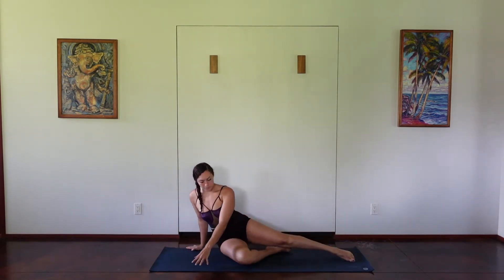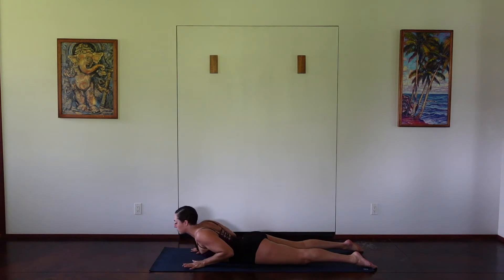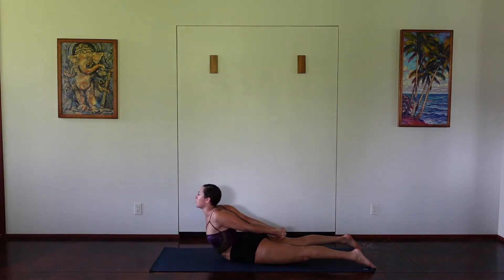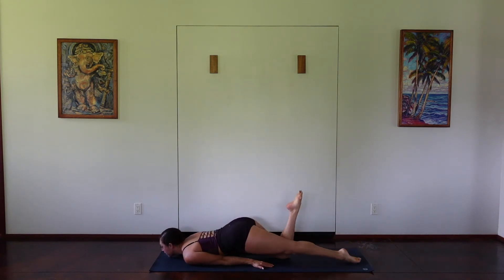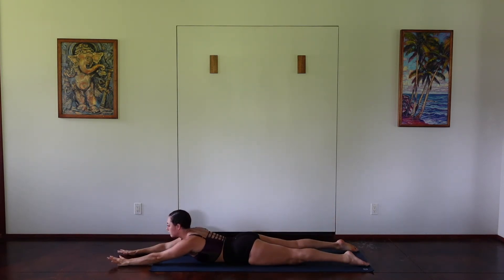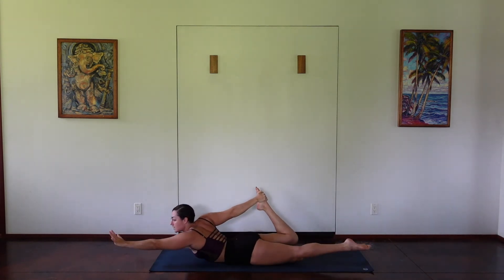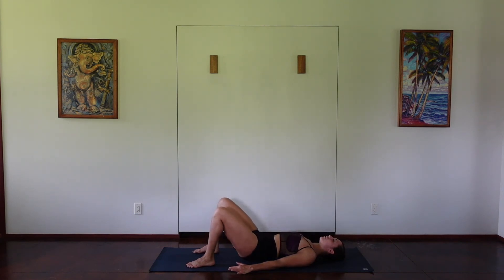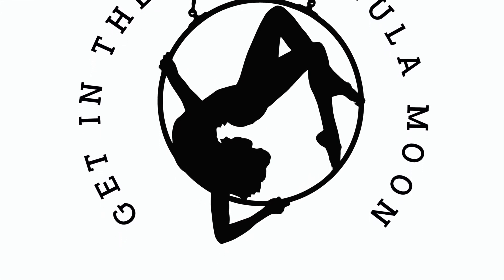How To Strengthen The Spine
Welcome to Get in the Flow with Thula Moon! In this video you will go through yoga poses that help strengthen the spine